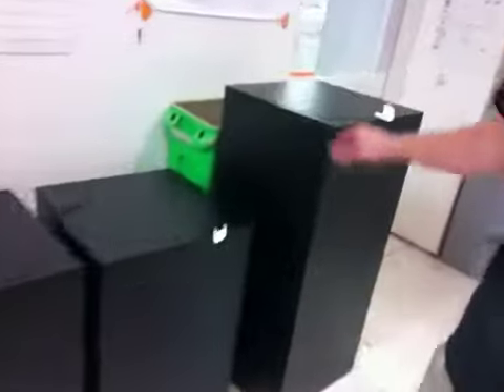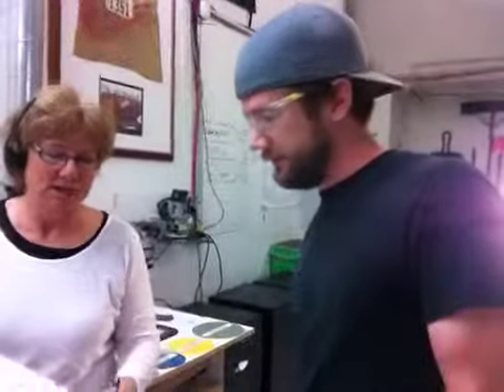65392 - Black Laminate Pedestals with Manual turntables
309 Hickory St.